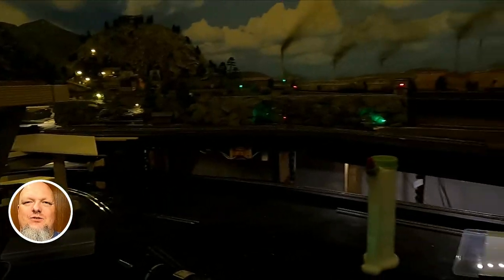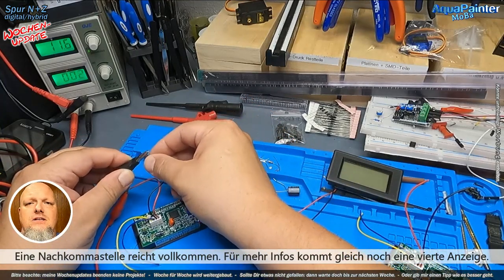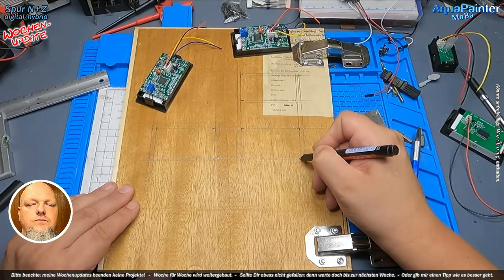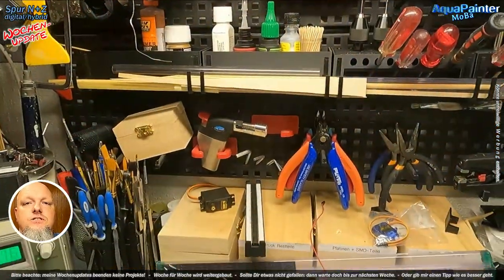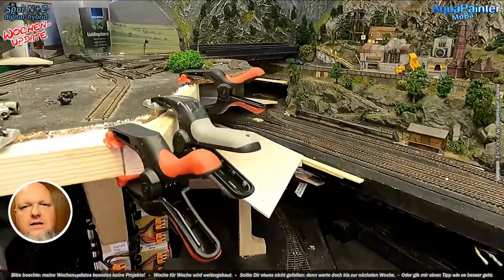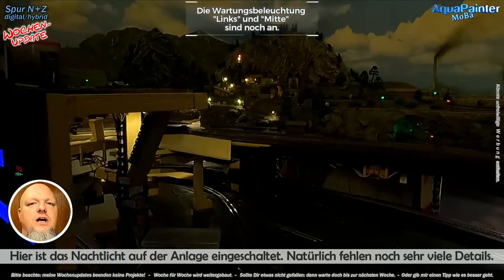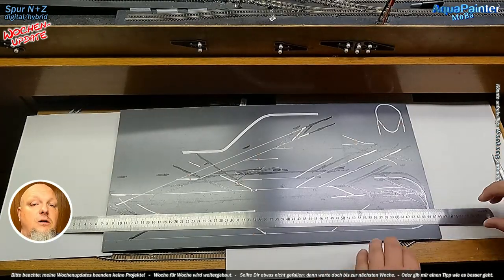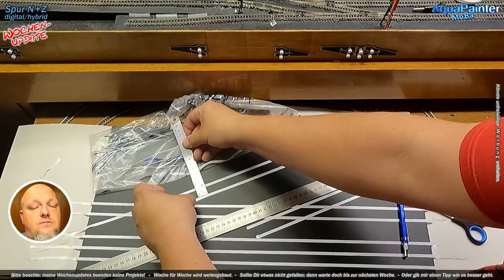#110 Strom auf der Modellbahn sehen? Klar! - Die Klappe [2] 🚂 - geeignet für Spur H0 TT N + Z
Wochenupdate Folge 110.  AC/DC bei Aquapainter: Strom kann man sehen! Naja, zumindest anzeigen lassen. Heute kommt der zweite Teil zu meiner neuen Frontklappe. Strom auf der Modellbahnanlage ist zwar sehr komplex aber auch extrem wichtig zu kontrollieren!

0:00 - kurze Übersicht zum Beginn
0:41 - Teil 1
7:05 - Teil 2
7:44 - Teil 3

➤  Hier zeige ich euch den Aufbau meiner Modul Anlage / Modelleisenbahn / Bürobahn / Schrankmodelleisenbahn
➤  Austausch Module und neue Module auf der ganzen Anlage
➤  Modelleisenbahn Miniatur Wunderland Tipps und Tricks aber in 1zu160
Modellbahn Anlage Spur N in Normalspur
➤  Märklin / Roco / Fleischmann / Minitrix / Trix / Heki / Auhagen / Faller / Kibri / Vollmer / Viessmann / Busch / Noch

🌿 EINE KLEINE BITTE 🌿
Wenn Du mich unterstützen willst noch bessere Videos zu machen, nutze doch bitte einen der kommenden Links für Deine Amazon-Käufe. Auch wenn Du anschließend etwas ganz anderes dort kaufst, hilfst Du mir damit. Es kostet Dich nichts mehr. Jedoch bekommen ich dadurch eine ganz kleine Provision. Aber auch damit hilfst Du mir mich mit meiner Ausstattung weiter zu verbessern und so noch bessere Qualität für die Videos und Basteleien zu bieten. Vielen Dank.

Das verwende ich gerne:
🌿 ein richtig tolles Farbenset
🌿 Kleberflasche für Weißleim
🌿 Mein kleiner (Lieblings-)Lötkolben

3D Druck:
🌿 ich verwende den MARS Pro SLA-Drucker
🌿 ich verwende den Drucker Ender 5
🌿 das Filament hat für meine Ansprüche die besten Ergebnisse
🌿 die Glas-Druckplatte für den Kleinkram
🌿 die Druckplatte mit sehr hoher Haftung verwende ich auch oft
🌿 manche Modelle sind von Thingiverse

Meine Ausrüstung:
🌿 Smartphone-Videos ohne Wackler
🌿 Günstige aber gute Kamera Videoleuchte

INFOS ZUR MODELLANLAGE STEAMPUNK DIESELPUNK

Modelleisenbahn / Modellbahn bauen: das ist was wir zusammen machen wollen!
Die Spur N ist eine der kleinsten wenn es um die Modelleisenbahn geht. Die Steampunkanlage bauen und Modellbahn erleben! Aber auch die Spur Z sei hier erwähnt. Die wird hier auch gebaut. Modelleisenbahn in der Spur Z. Schau Dich doch auf meinem Kanal um. Du bist herzlich dazu eingeladen.

Der Name der Anlage: Steampunk ODER DOCH Dieselpunk? - Worum geht es dabei eigentlich?
Zuerst einmal ist es nur ein Name! Es bedeutet nicht, dass ich den Modellbau neu erfinden werde! Bei der Wahl von bestimmten Dingen ist man an das Angebot der Hersteller gebunden. Ich werde versuchen weitestgehend auf Bausätze zu verzichten und möglichst viel selber bauen und an meine Anlage und deren Ziel anzupassen. Mal sehen, ob es alles so klappt wie ich es mir vorstelle!

Die Frage zum Thema "Steampunk / Dieselpunk" hatte ich im ersten Video erwähnt/angesprochen. Die Anlage soll später das Thema "Steampunk - Dieselpunk" aufgreifen - als ob es das noch geben würde. Nur weiterentwickelt. Das ist etwas schwierig in Worte zu fassen. Also der Fokus "Steampunk - Dieselpunk" soll jetzt nicht unbedingt bedeuten, dass nur Dampfloks rumfahren und gut ist... Nein, es soll eben das Thema beschreiben.

Und naja, bei der Wahl der Loks und Waggons ist man ja vorerst an das vorhandene Angebot gebunden. Da soll aber auch etwas passieren. Die Loks und das Rollmaterial sollen optisch modifiziert werden. Schmutz und Dreck der Steam- und Dieselpunkära, mechanische Elemente auf der Anlage... Naja, mal sehen. Das ganze wächst ja mit dem Bau der Anlage. Die Grundidee ist da und nun geht es los.

ABER:  das dauert natürlich. Ich stehe ja noch am Anfang und es ist viel geplant.

Eine Anlage, die Abseits des Normalen sein soll. Kein "heile Welt" Bergdorf. Oder Harz-Anlage... Ich will den Standard verlassen. Etwas verrückt darf es dabei werden. Wir werden sehen, wo das hinführt!

Sei dabei und gestalte die Anlage mit mir zusammen. Durch Kommentare kannst Du mitwirken!

LIZENZEN